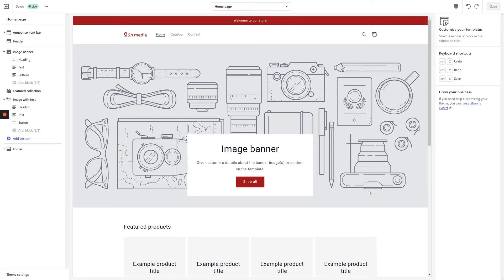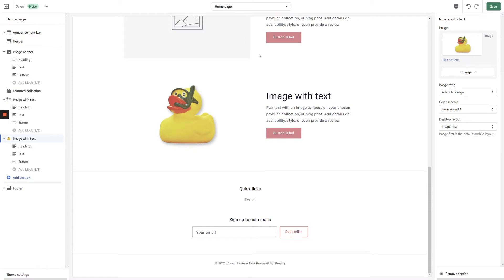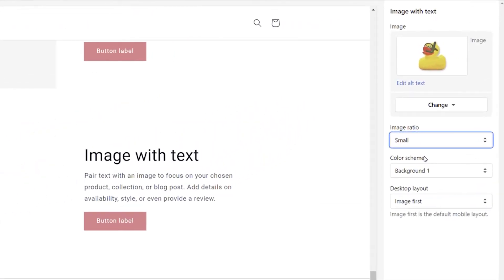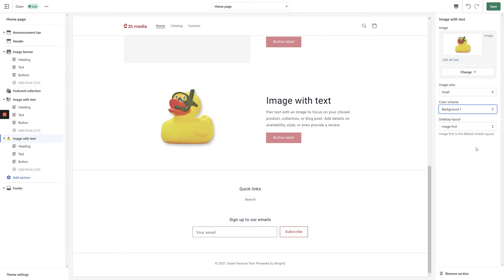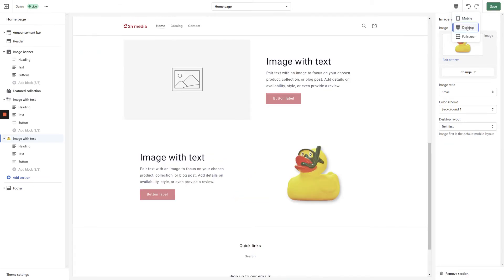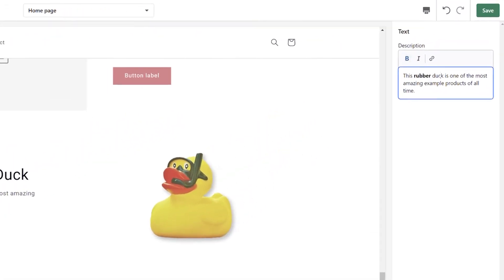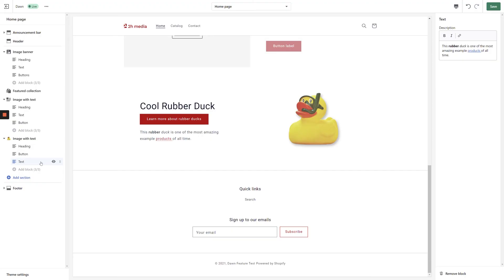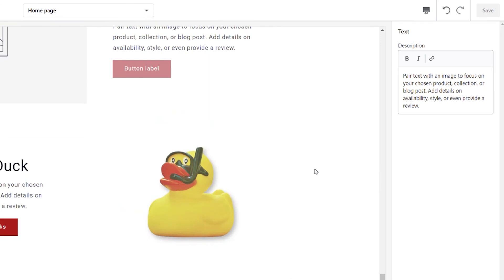Shopify Online Store 2.0 Dawn Theme | Image With Text Section Explained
Add and customize the Image With Text Section in the Shopify Dawn theme to elevate your Shopify store. Image ratios, colour schemes, and layouts explained.

00:20 - How to add the image with text section
00:28 - How to add one or more images
00:45 - Image ratios
01:13 - Color scheme
01:31 - Desktop layout
02:00 - Editing the text content
02:25 - Modify and customize buttons
02:36 - Rearranging, adding, and removing blocks